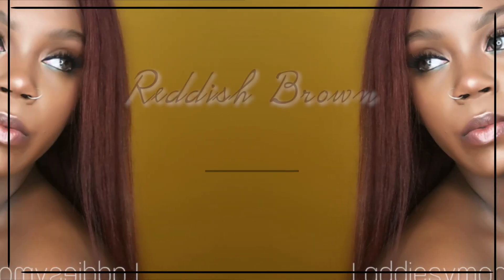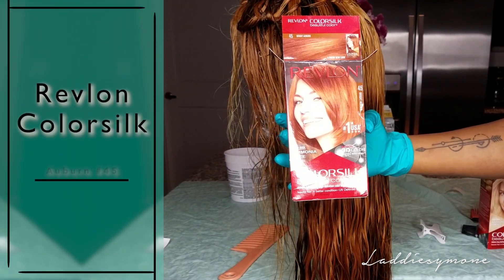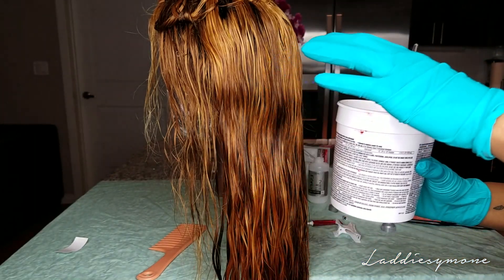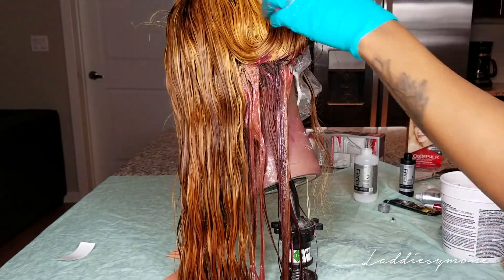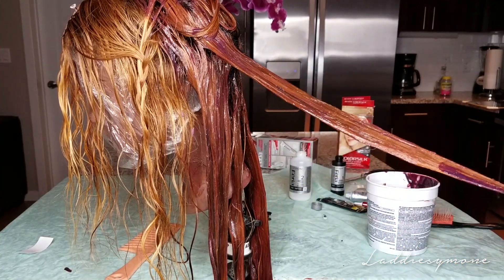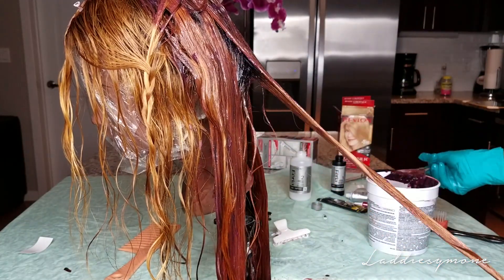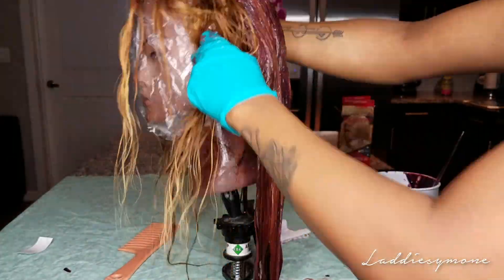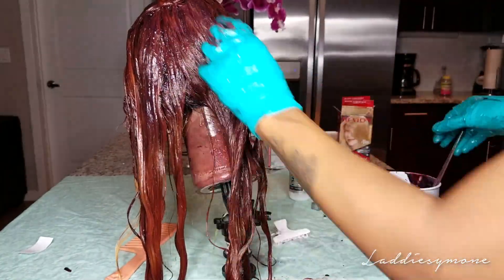REDDISH BROWN *FALL HAIR COLOR*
INTRO WILL NO LONGER BE DISCUSSED

DETAILS ABOUT HAIR

RAW INDIAN WAVY
24,22,20 in bundles

18 inch frontal 13x4

I used Blonde Me  Bleach with 35 vol developer
bleach twice 40 minutes for each

COLORS- Revlon Colorsilk Ash Blonde & Auburn Loreal Intense Medium Auburn

FAQ
Intro & Outro Music - star girl- Weekend
Camera: Samsung HD camcorder
Phone Camera: Samsung Galaxy s7 Edge